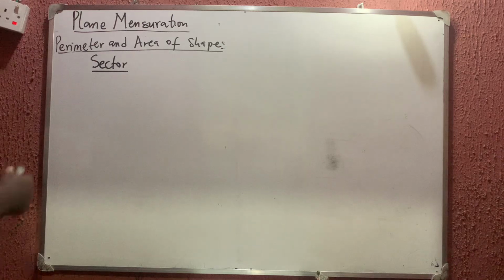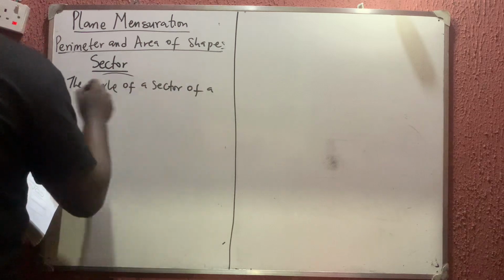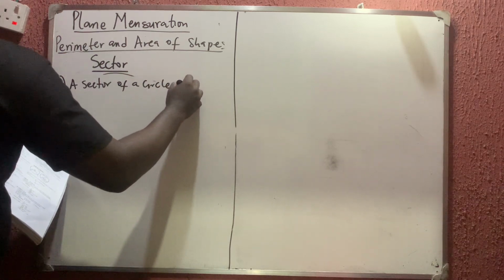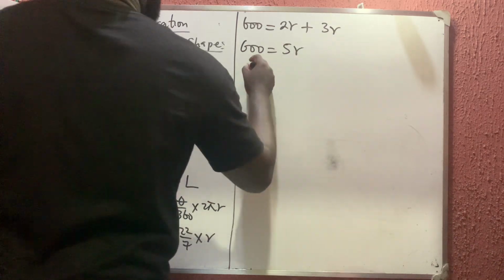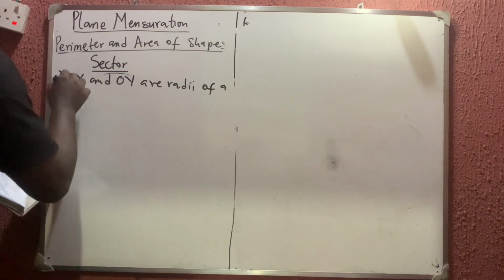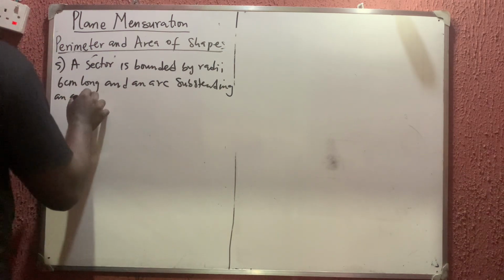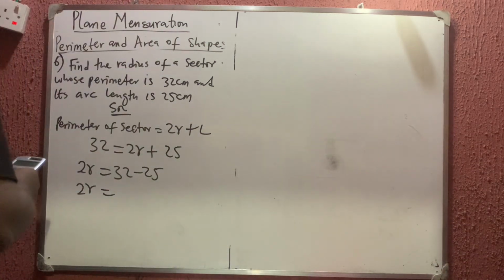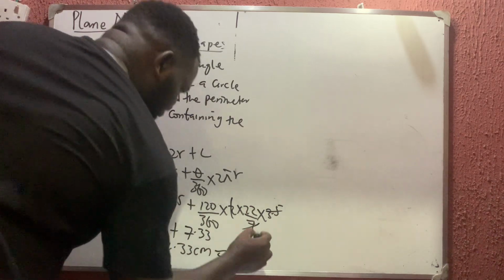How to Calculate the Perimeter Of a Sector of a Circle